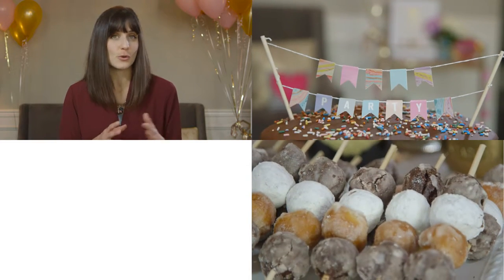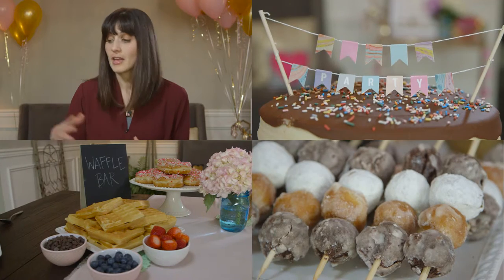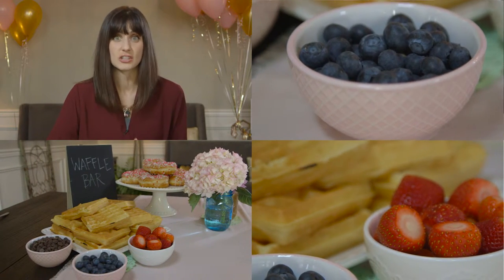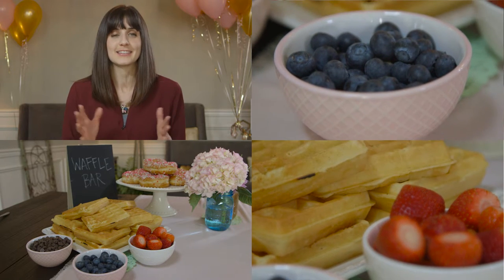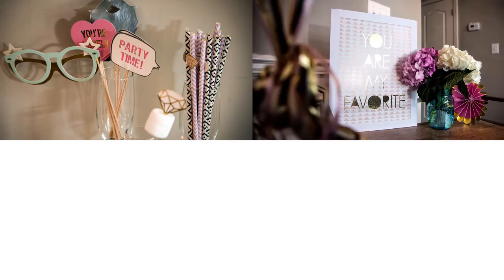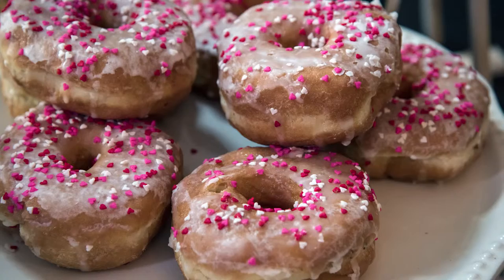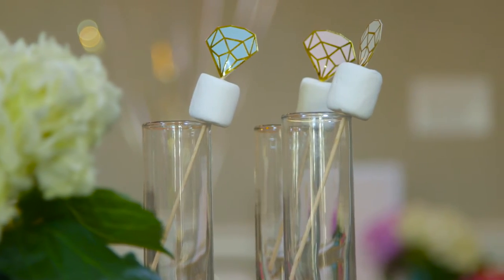KORBEL & The How-To Hostess - Celebrating Galentine's Day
The How-To Hostess gives some essential tips on how to celebrate Galentine's Day!